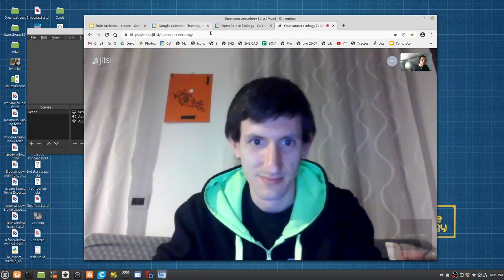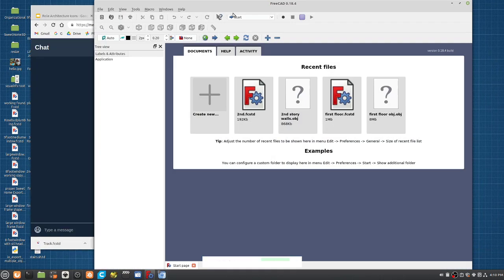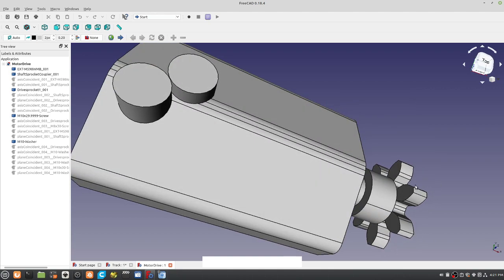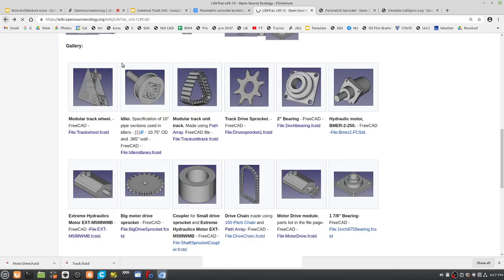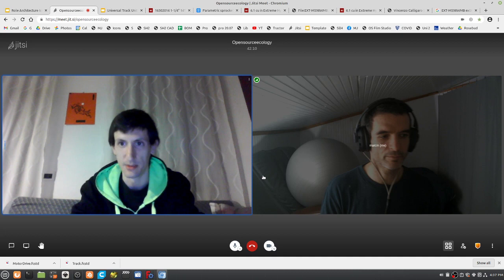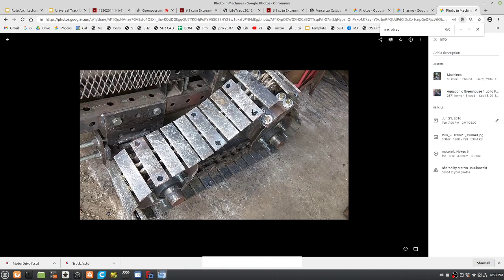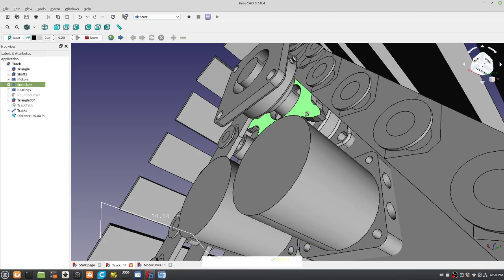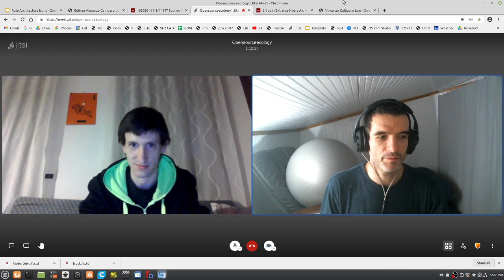Universal Track Unit